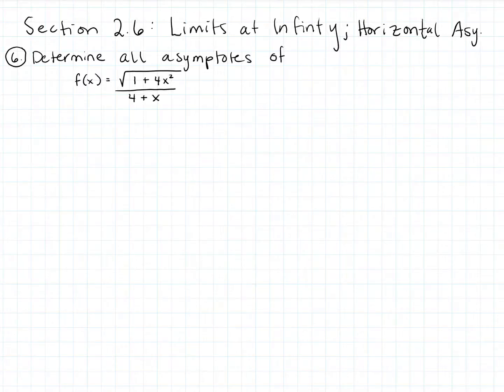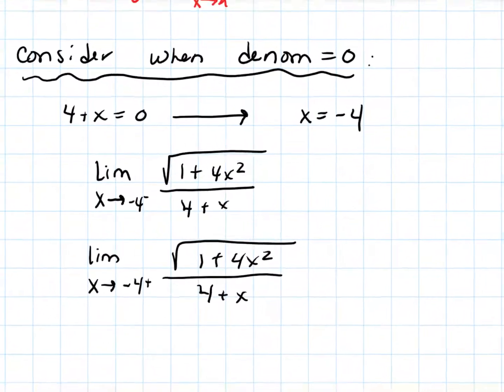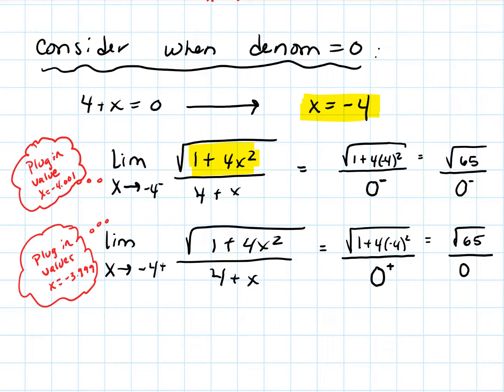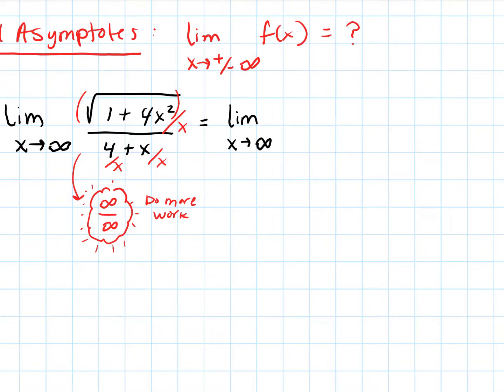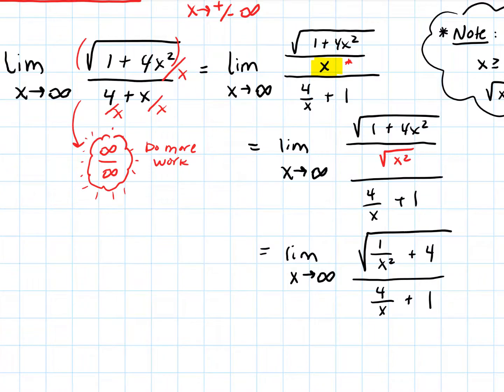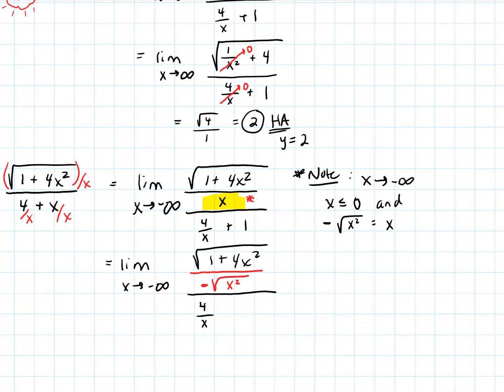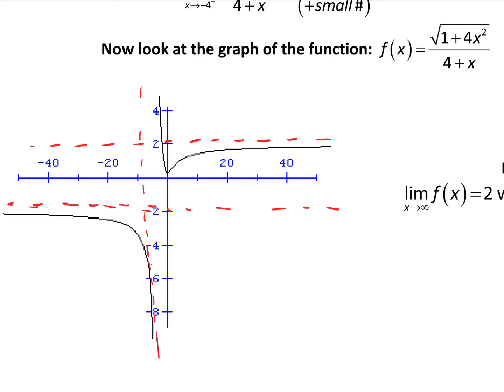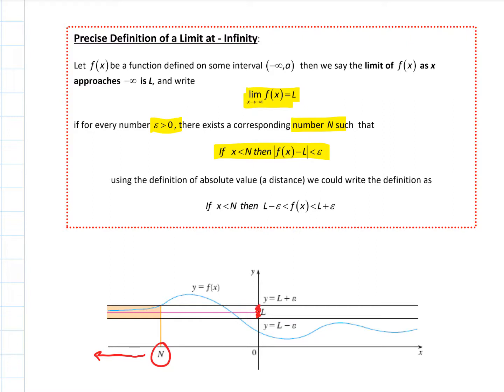2_5 Finding all Asymptotes of a Function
Includes an example of finding all horizontal and vertical asymptotes of a function by looking at both infinite limits and limits at infinity.  The end of the video also includes the precise definitions of infinite limits (epsilon definition).  Corresponds with Section 2.5 Limits at Infinity in Briggs/Cochran ET 3E and/or Section 2.6 Limits at Infinity; Horizontal Asymptotes in Stewart Calculus ET 8E.